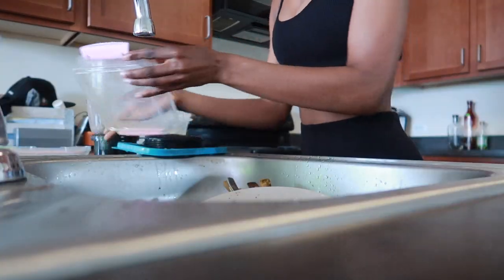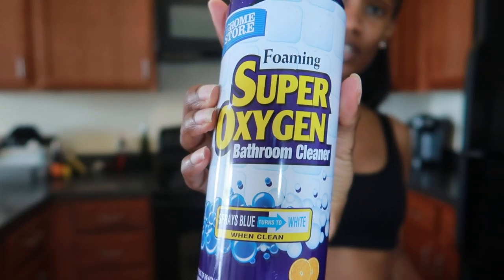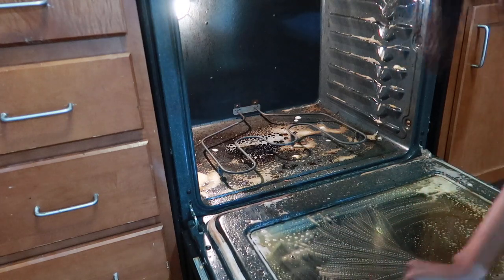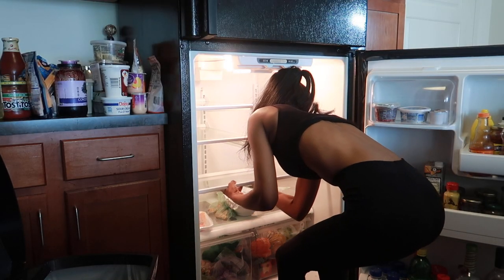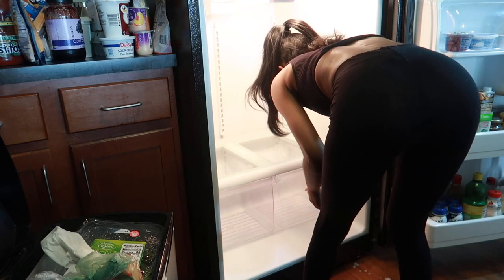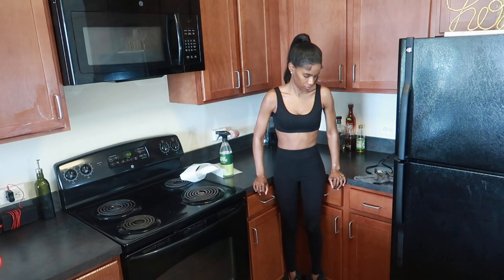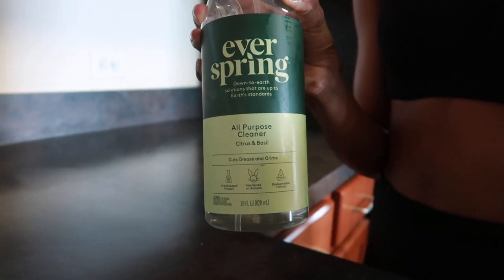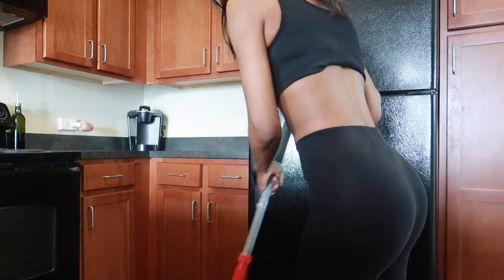DEEP CLEANING MY KITCHEN | SPRING CLEANING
Join me in my everyday life by following me in lifestyle, beauty, and fashion videos. This took me a few hours to do but it was worth it. It really needed to be done. Leave me comments down below and let me know which room I should do next.

Poshmark: Danniescloset